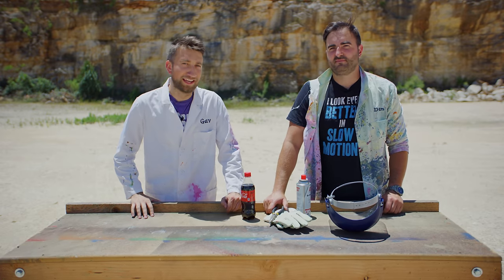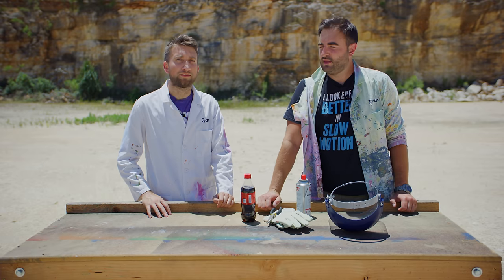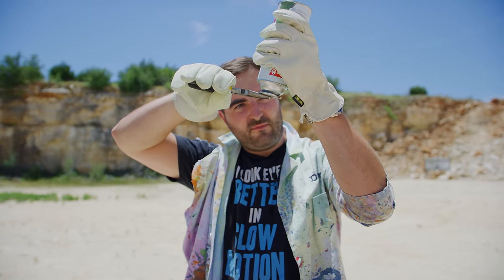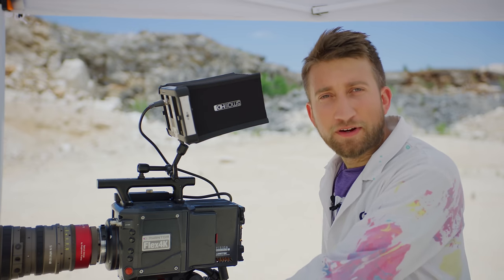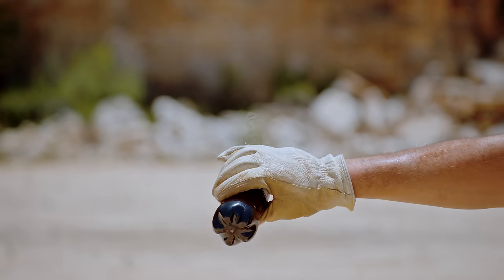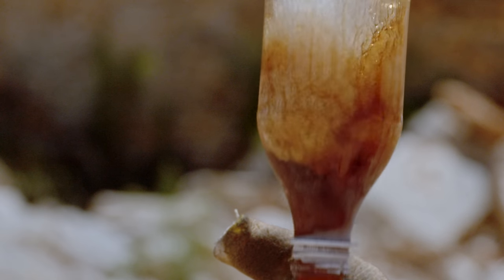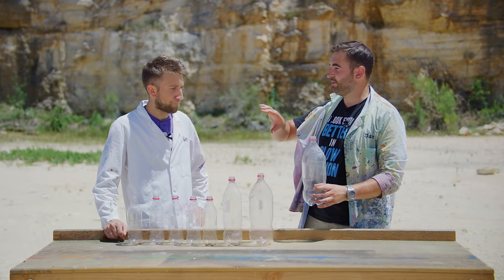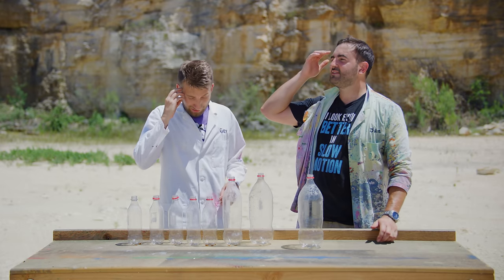Coke & Butane = Slow Motion Rockets - The Slow Mo Guys 4K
Team Trees still going strong! Let's plant 20,000,000 trees!
In this video Gav and Dan attempt to land a coke bottle on the moon using a bit of butane. They came 238,899.99 miles short but it was a good effort.

Filmed at 1000fps with a Phantom Flex 4K
Coke & Butane = Slow Motion Rockets - The Slow Mo Guys